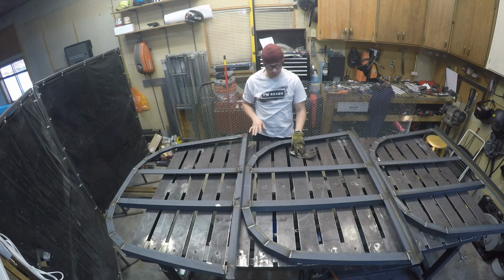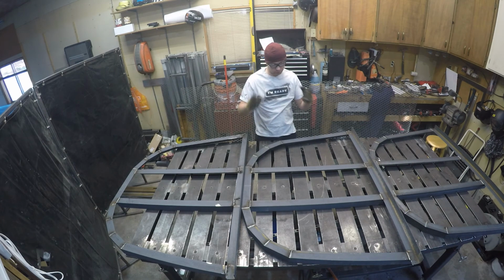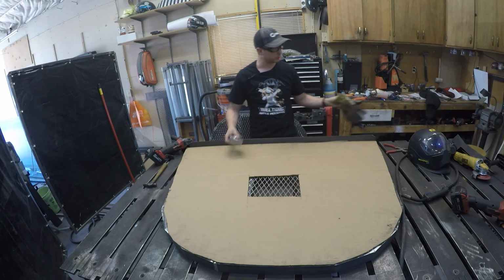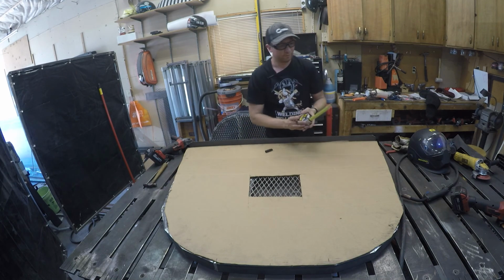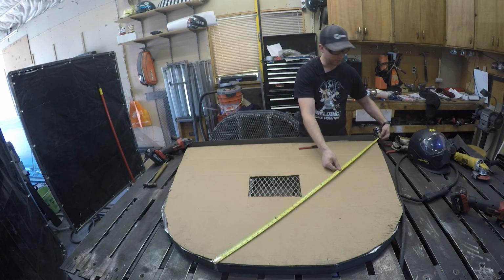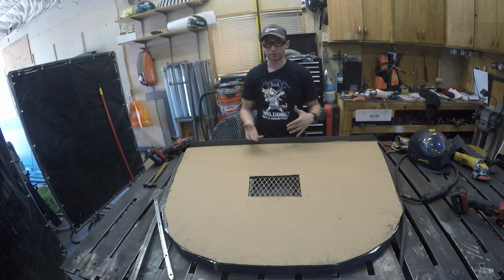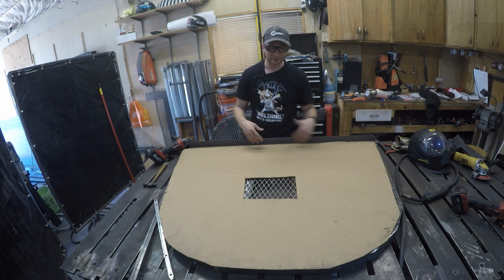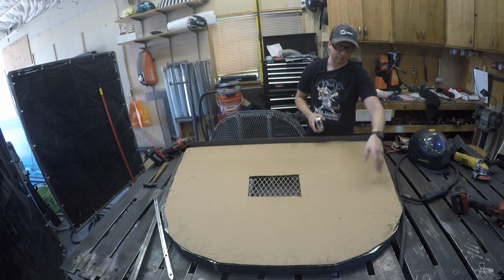How to Make Window Well Covers Part 3 Final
Lets finish this project.  I think we have covered this topic again, I will hopfully never have to make another Window well cover video again.